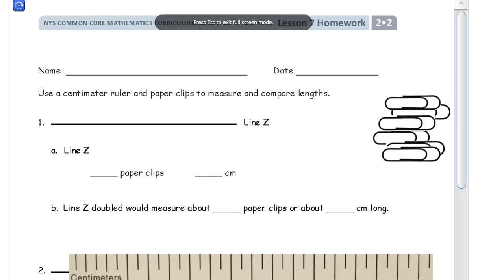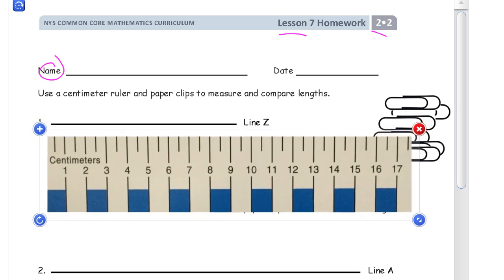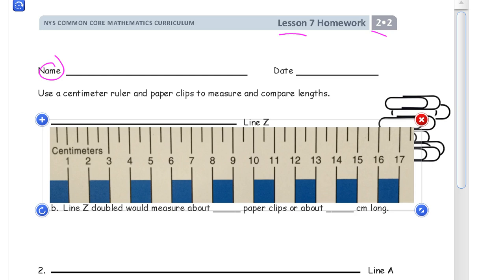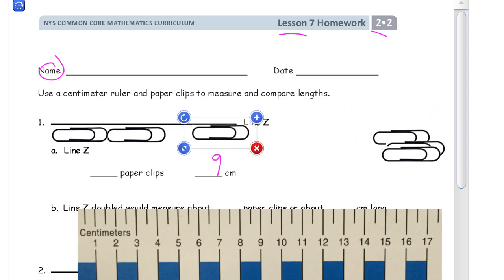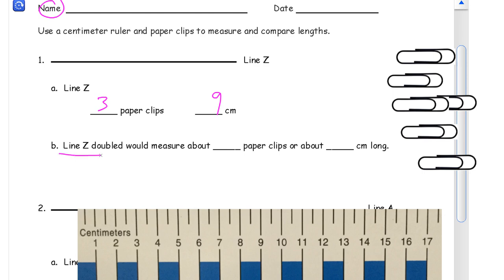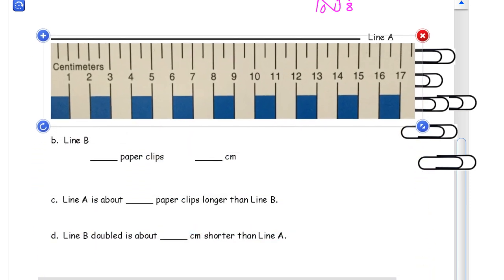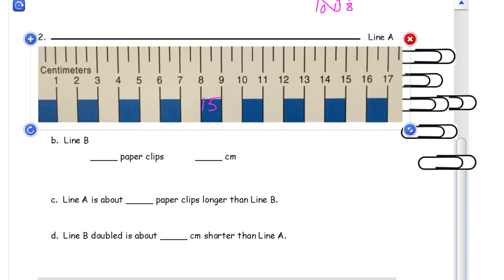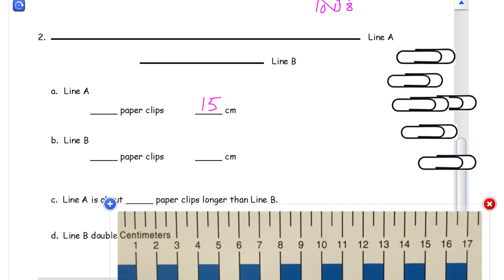lesson 7 homework module 2 grade 2